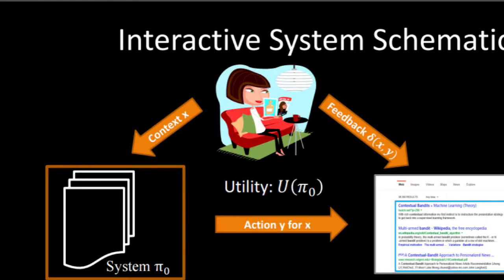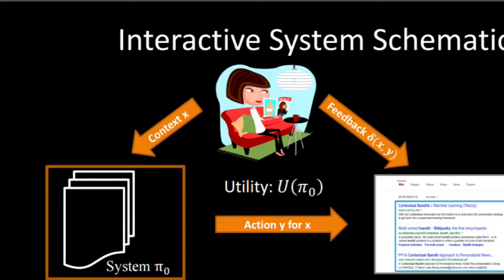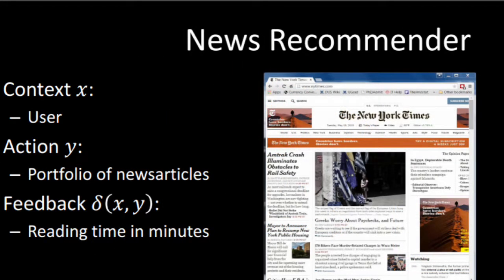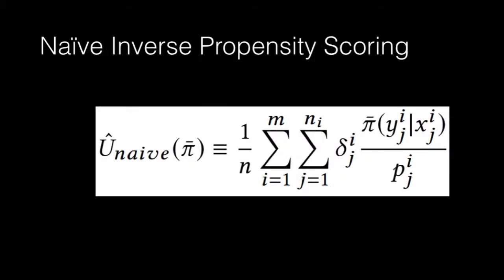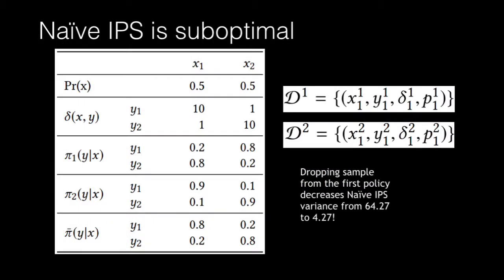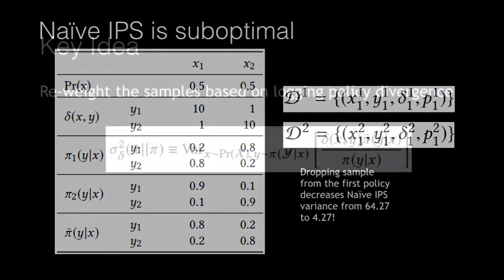Effective Evaluation using Logged Bandit Feedback from Multiple Loggers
Aman Agarwal (Cornell University)
Soumya Basu (Cornell University)
Tobias Schnabel (Cornell University)
Thorsten Joachims (Cornell University)

Accurately evaluating new policies (e.g. ad-placement models, ranking functions, recommendation functions) is one of the key problems in improving interactive systems. While the conventional approach to evaluation relies on online A/B tests, recent work has shown that counterfactual estimators can provide an inexpensive and fast alternative, since they can be applied offline using log data that was collected from a different policy fielded in the past. In this paper, we address the question of how to estimate the performance of a new policy when we have log data from multiple historic policies. This question is of great relevance in practice, since policies get updated frequently in most online systems. We show that naively combining data from multiple logging policies is highly suboptimal. In particular, we find that the standard Inverse Propensity Score (IPS) estimator suffers especially when logging and evaluation policies diverge—to a point where throwing away data improves the variance of the estimator. We therefore propose two alternative estimators which we characterize theoretically and compare experimentally. We find empirically that the new estimators can provide substantially improved estimation accuracy.